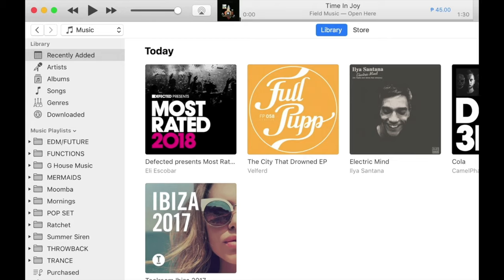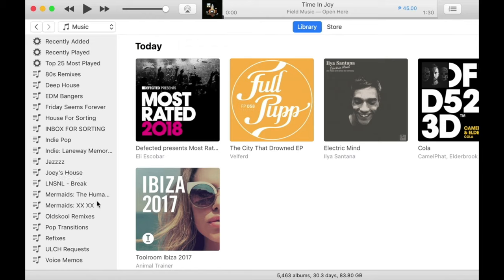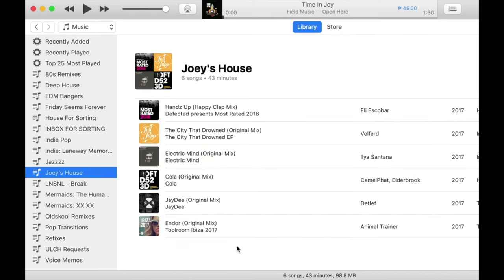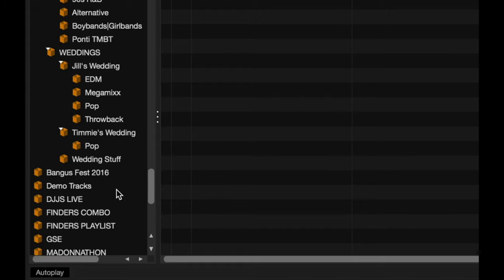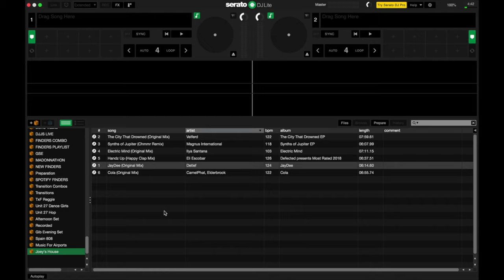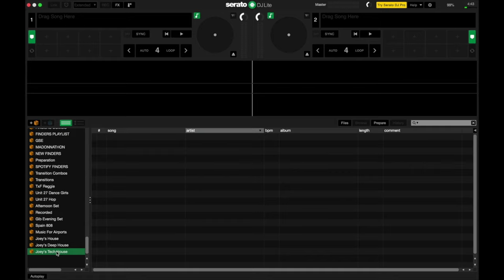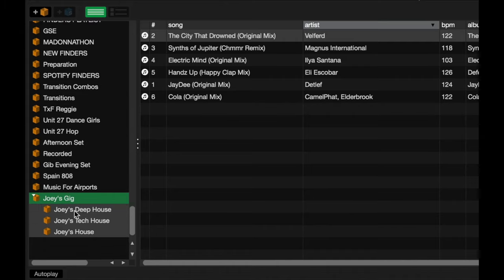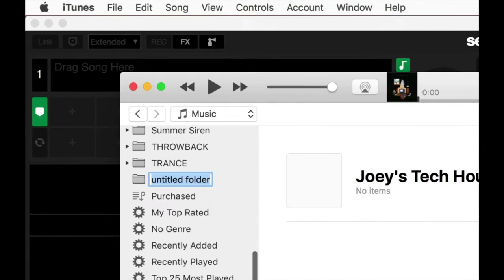Organise Playlists In iTunes or Serato - How To DJ With Numark Party Mix (Serato Edition) 8 of 21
How To Organise Playlists In iTunes or Serato DJ Lite - How To DJ With Your Numark Party Mix (Serato Edition), 8 of 21

This is from our free Taster course "How To DJ With Your Numark Party Mix (Serato Edition)" - check out the full playlist

One of the absolute biggest secrets of successful DJing with laptops is that you should DJ from "playlists" rather than from your whole library. Playlists give you what to everyone else looks like a "sixth sense" for choosing the best tunes, every time. In this lesson, we'll get you started with your own.